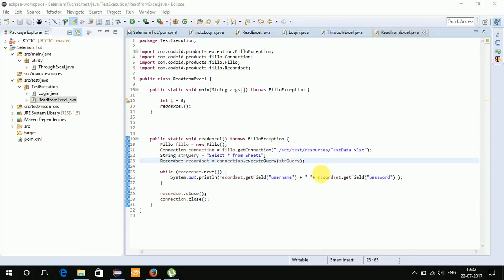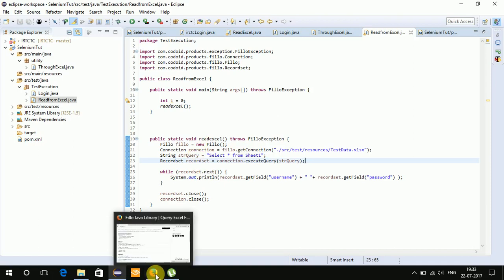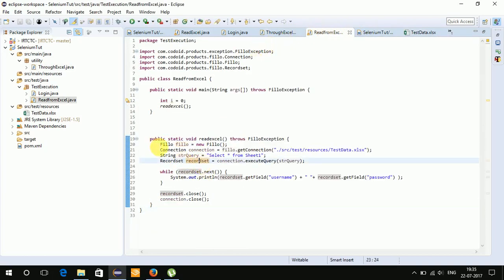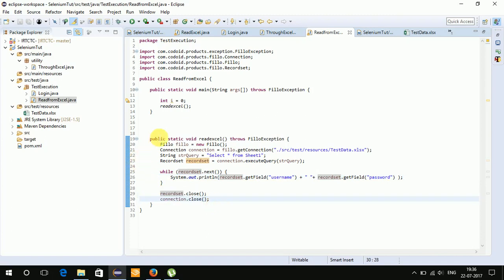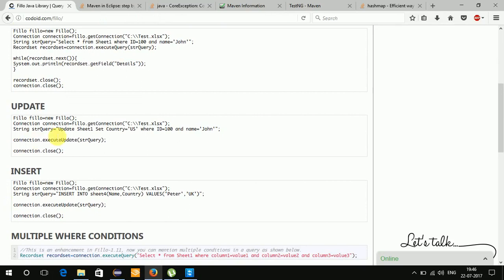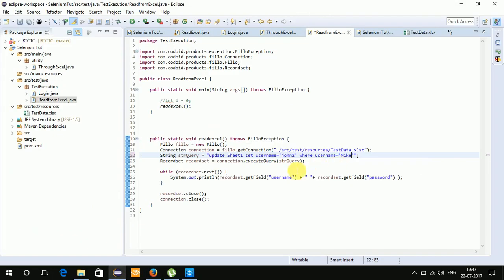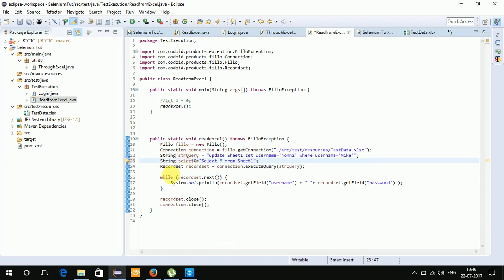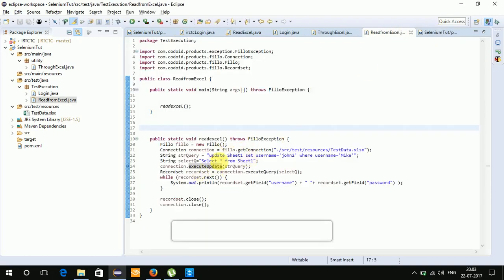Reading Excel file using Filo API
In this video we will see how to read excel file using Filo API jar.This is useful while we are reading excel file in any of the automation scripts